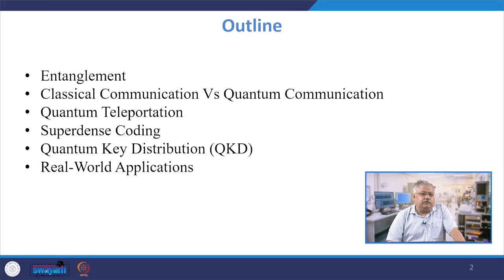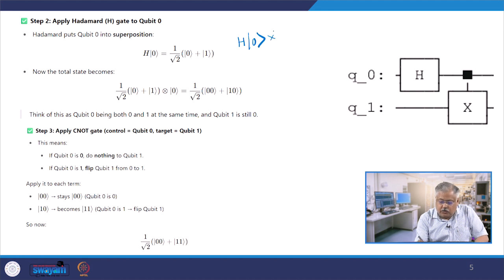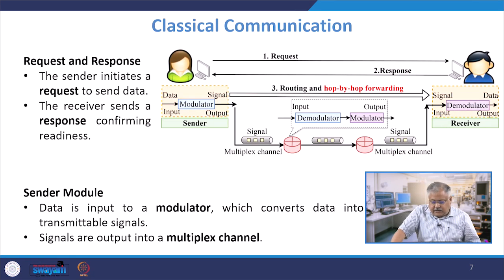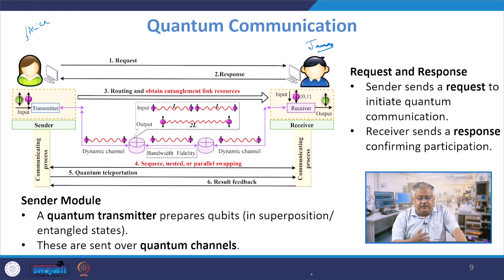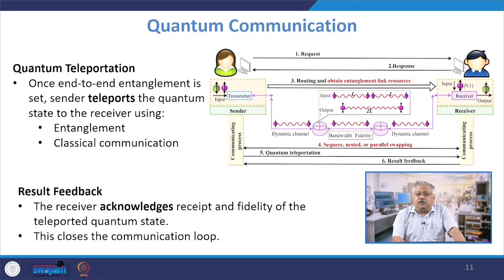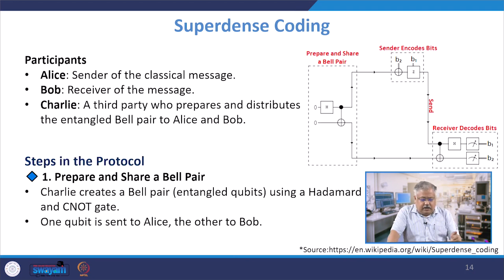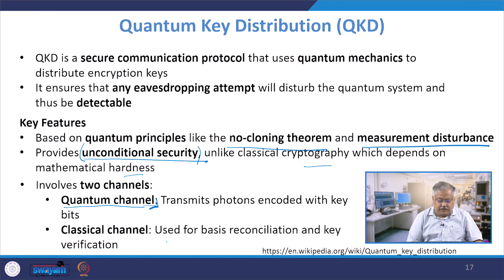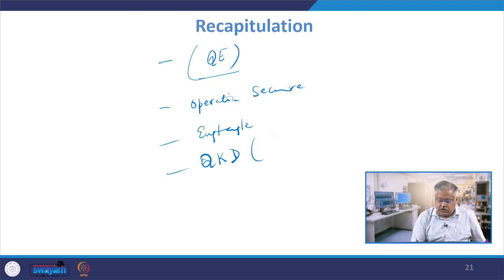Lec 52 : Quantum Entanglement and Quantum Communication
This video covers the concept of entanglement and its role in revolutionizing communication. It explains the differences between classical and quantum communication, along with key protocols such as quantum teleportation, superdense coding, and quantum key distribution (QKD). Finally, it highlights real-world applications of these quantum communication techniques in secure data transfer and next-generation networks.